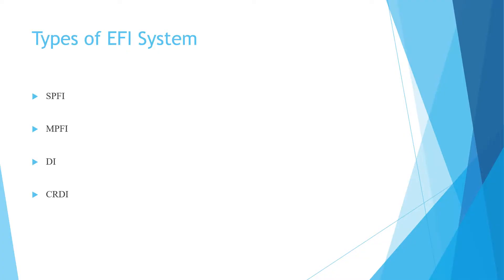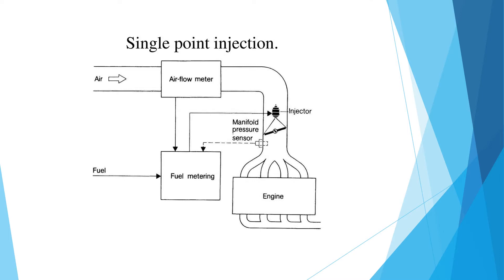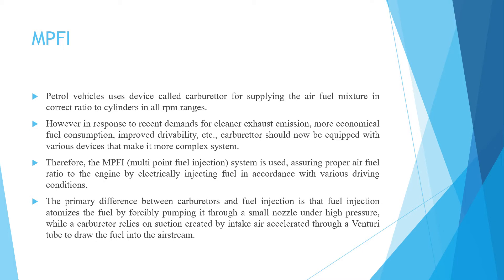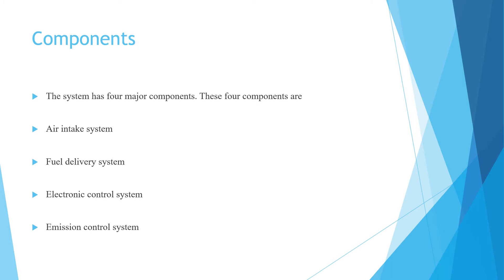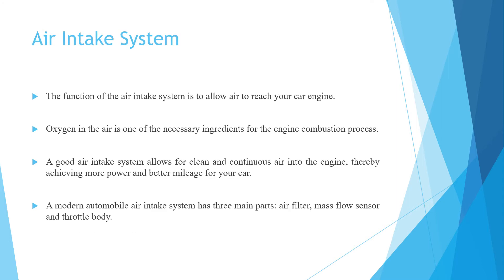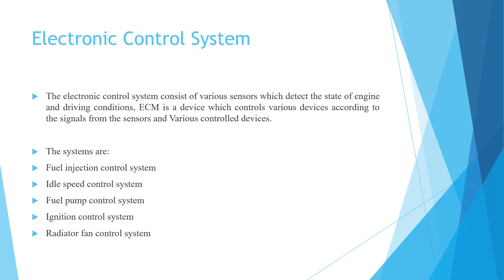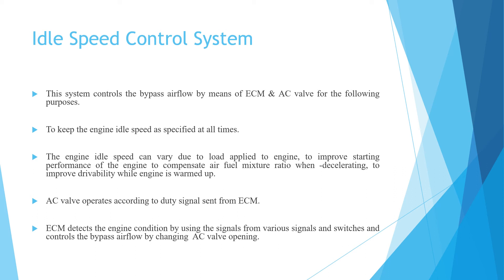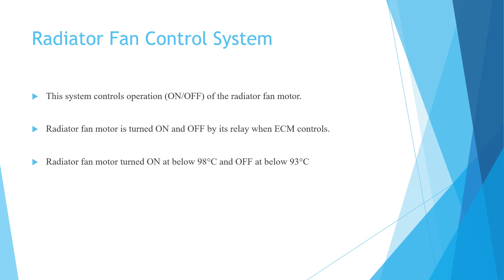Lecture 22 Electronic Fuel Injection System 2